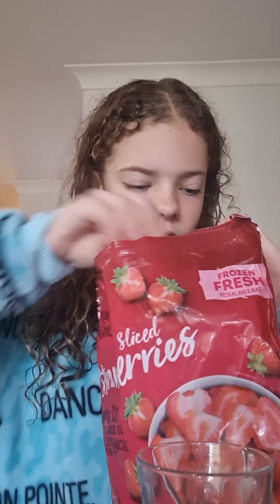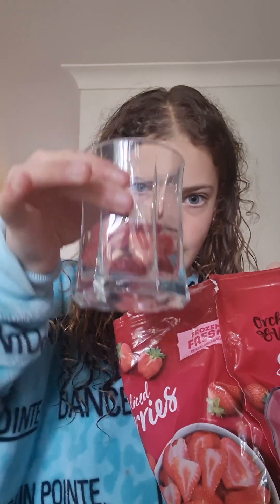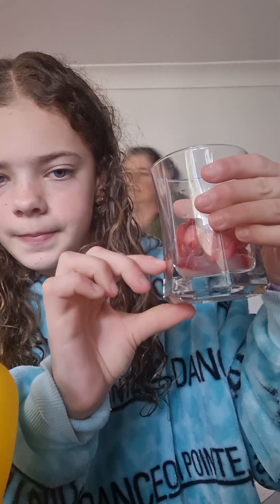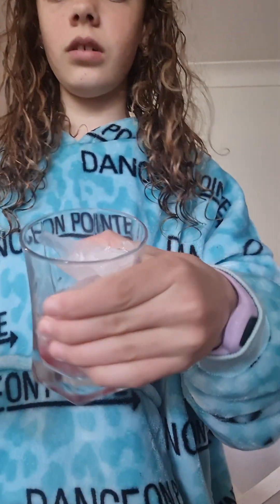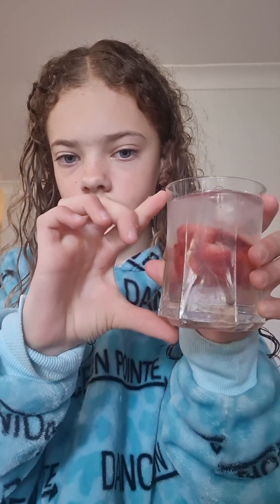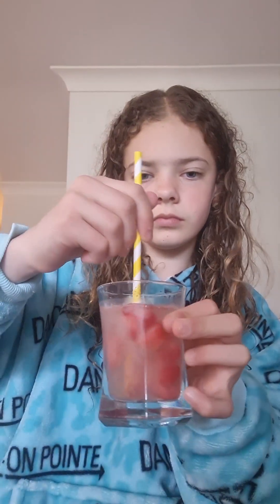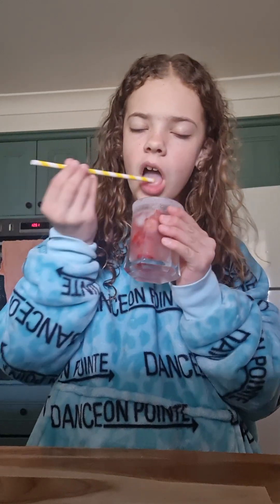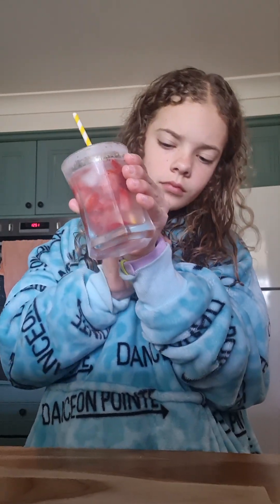How to make a strawberry 🍓 😋 slush 🥤